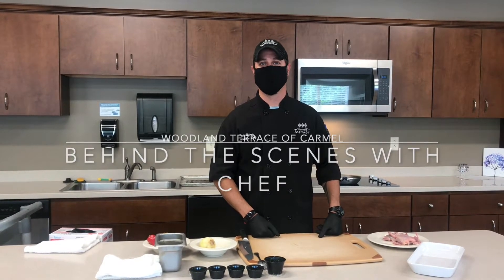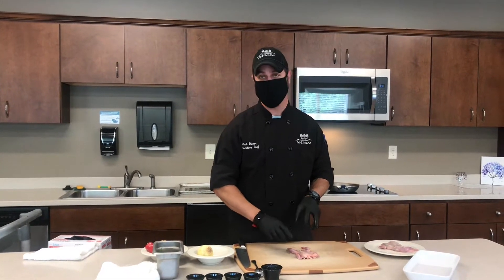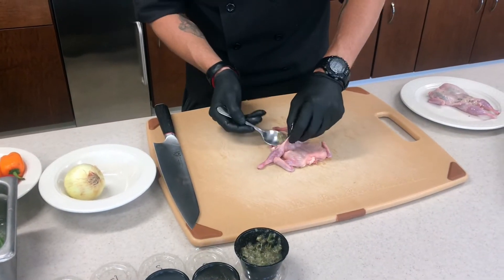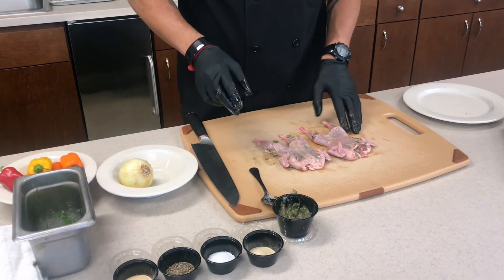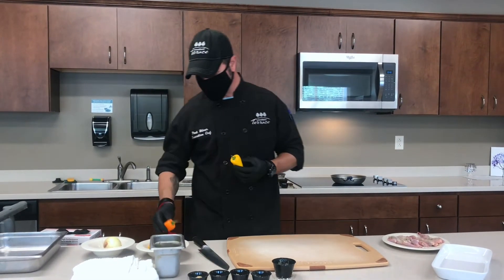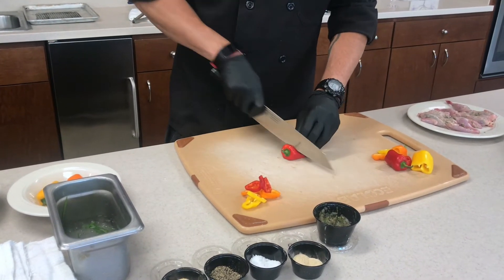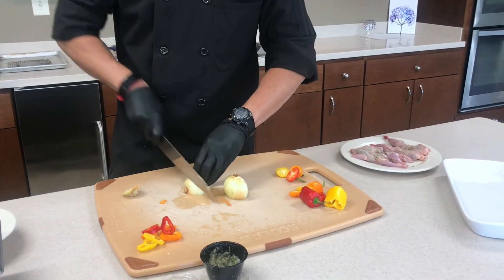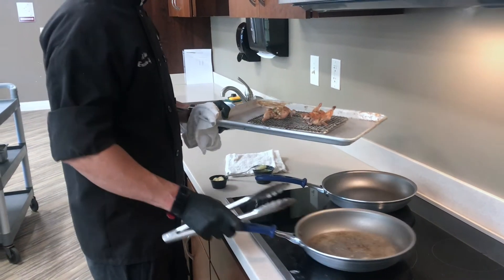Behind the Scenes with Chef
Join Chef in making a delicious Quail entree with sweet peppers.